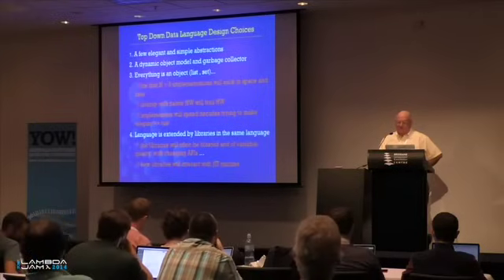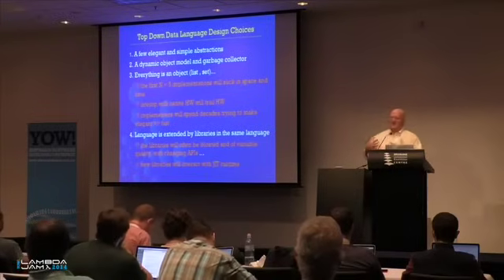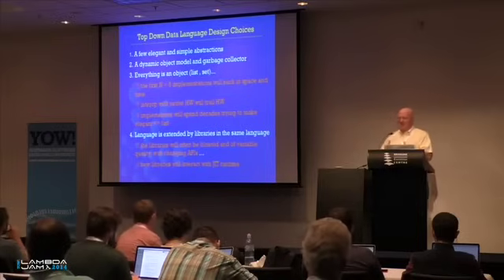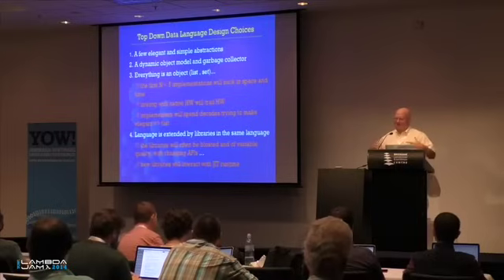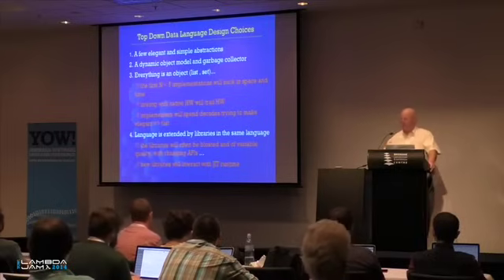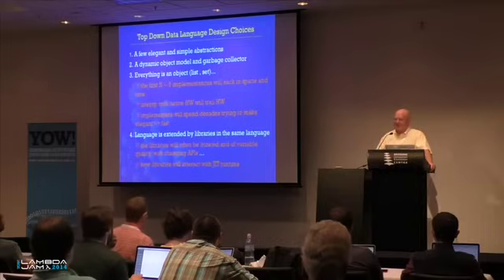Living in Big Data with Vector Functional Programming • Dave Thomas • YOW! 2014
Dave Thomas - Founder, Keynote Speaker & Software Industry Expert

ABSTRACT
In this explore the past, present and future of array programming languages. They are one of the most expressive and productive languages yet remain relatively unknown.T hey are still used heavily in financial markets globally. Array developers made the first wide spread use of learning by katas and patterns, then called idioms, and including the now pervasive map reduce. The dynamic Array languages originated with APL followed by APL2, NIAL, J and k.

Often considered high barrier languages, we argue that they are much like a challenging instrument that when mastered allow to make amazing music with seeming little effort. We will also discuss why Vector programming is a natural low impedance approach for dealing with today’s high performance NoSQL and NewSQL column stores.

In the late 60s and early 70s Fortran, Lisp, COBOL, APL and Basic were the hot languages. Lisp, APL and later Basic pioneered the “the repl” of interactive computing. APL provides an efficient array/vector language for numeric computing. and found wide acceptance in financial, engineering and statistical computing. APL inspired – the Smalltalk environment; array extensions in other general languages such as Python NumPy and NamedTuple; F-Script for IOS Cocoa; special purpose languages such as MatLab and R; to recent proposed extensions for value types in Java; along with special purpose vector hardware like GPUs and recent Intel AVX instructions.

RECOMMENDED BOOKS
Henney & Monson-Haefel • 97 Things Every Software Architect Should Know •
Michael Jackson • Software Requirements and Specifications •
Geoffrey West • Scale •
Donald G. Reinertsen • The Principles of Product Development Flow •